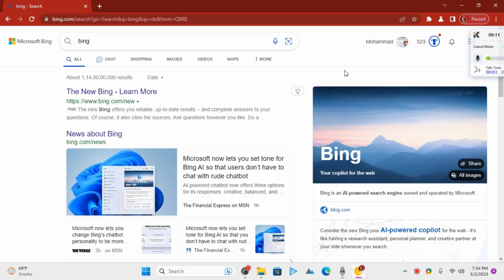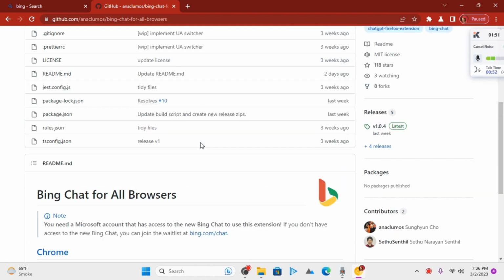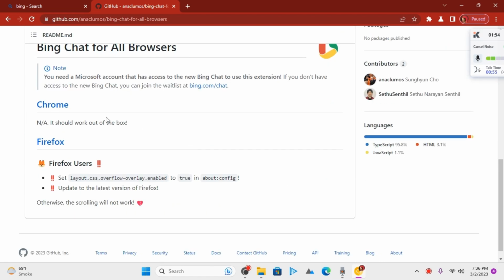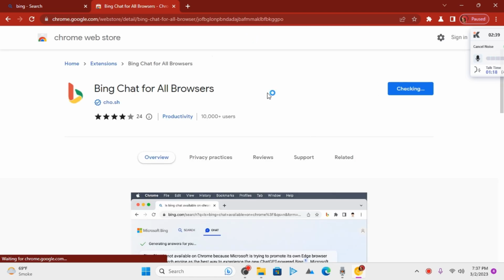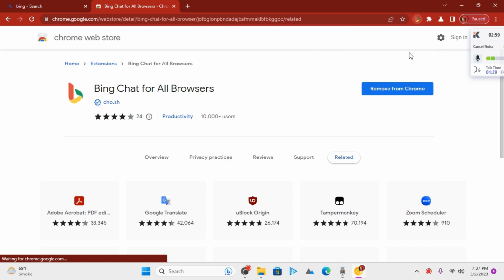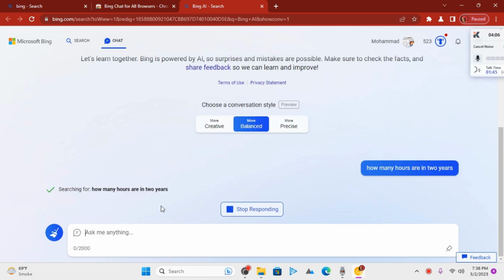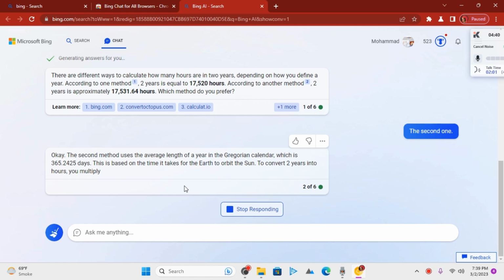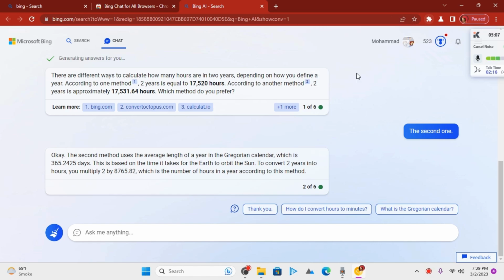How to use Bing's ChatGPT in any Browser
In this video, you will see how to use Bing's AI chat in browsers other than Microsoft Edge. Here I have mentioned a simple, powerful Chrome and Firefox addon that can be installed in the respective browsers to easily access Bing's ChatGPT on Bing website.

This extension works perfectly and lets you access Bing'a AI Chat in Chrome, Firefox, or in any other Chromium based browser.

You just have to make sure that you need to be signed in using a valid Microsoft account that already has access to new AI Bing chat.

If you still don't have access to Bing's AI chat, then you can simply join the waitlist. When you are in, you can simply use thus extension to talk to AI to ask questions and get AI generated answers based on top search results.